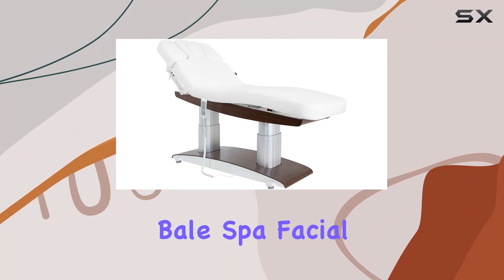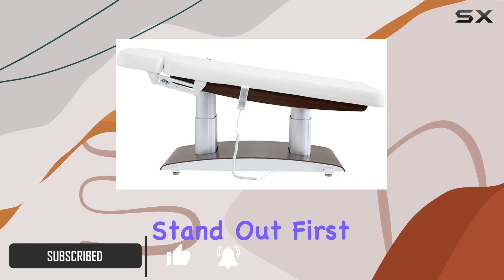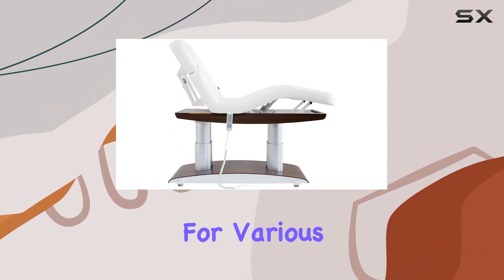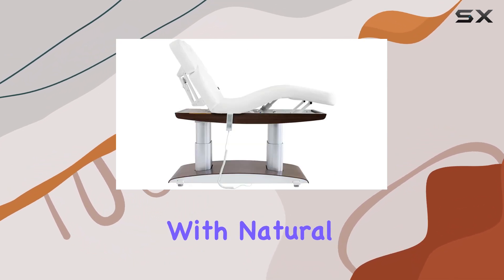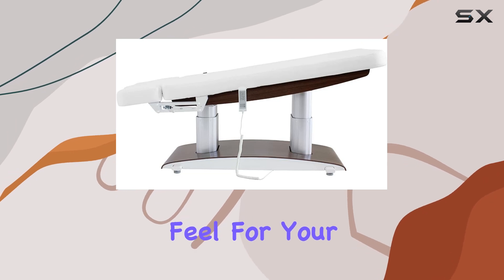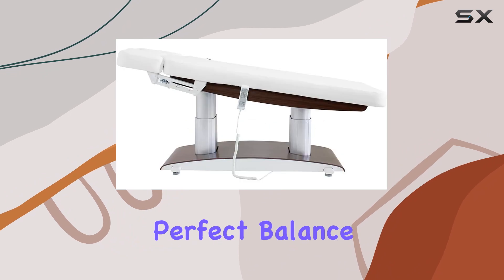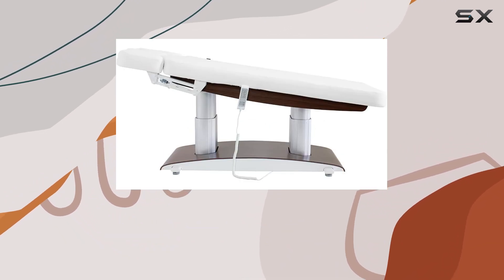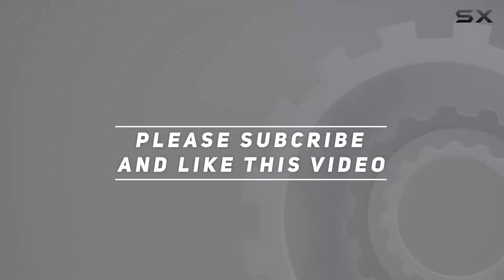SKINACT Bale Spa Facial Massage Treatment Table: The Ultimate Comfort and Versatility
0:00 Intro
0:06 Review

Things that we mentioned in this video:
SKINACT Bale Spa Facial : B082LZ1B13